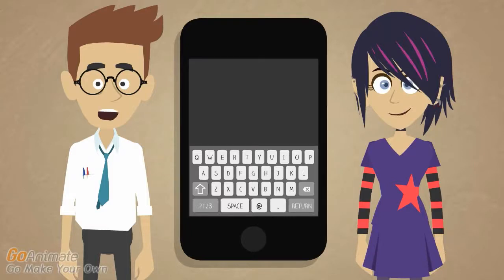My iPhone is Stuck on Connect to iTunes!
I can't believe my iPhone is stuck on "Connect to iTunes". What can I do?

It was probably caused by the new iOS updates. The first thing to try is pressing the home and start buttons simultaneously.

I tried doing that several times, because it is like the control-alt-delete of a Windows machine. It's the default fix for a lot of iPhone problems.

Do you have the message that iTunes has detected that the phone is in recovery mode?

Yeah, it says the phone has to be restored.

You'll have to rely on iTunes to restore the device. When was your last backup?

I don't know. Where does it backup the data to?

Usually iTunes or to the iCloud. The data might also be stored on a local network drive, depending on your preferences.

Why are you asking where I backed up my data?

One of the minor annoyances of using restoration from recovery mode is that it only restores the device, essentially going back to factory default software settings and data. All of your user content is gone.

Unless I had it backed up.

Or if you had iTunes synced with your computer, and the data is saved on the computer.

I can't figure out what caused this in the first place. I didn't think I did anything to it.

It might have happened when you hit the update button or the thing automatically updated.

Updates are supposed to fix a phone's bugs, not introduce them.

iPhones automatically enter recovery mode when the update has problems. Then again, you could end up in recovery mode if the update messes up the device's identifier with iTunes.

It's tragic that they have built in recovery options, as if it locks up that often.

That's more the result of relying on shared devices with data in the cloud, instead of data residing only on the device.

The dark lining to the shiny white iEverything cloud.